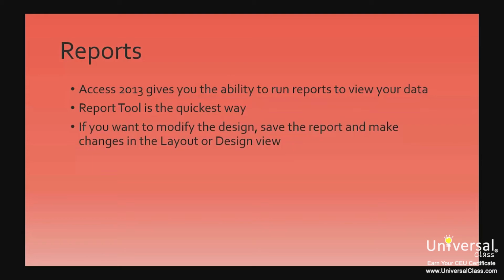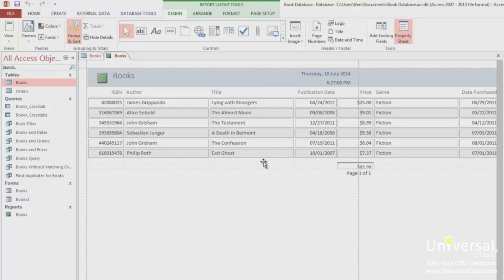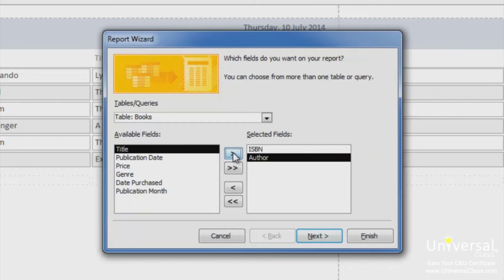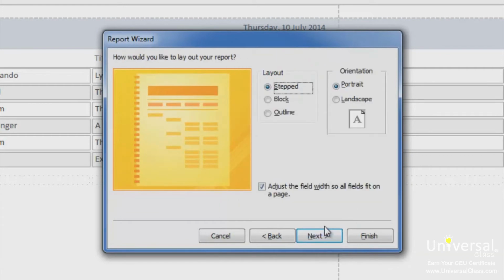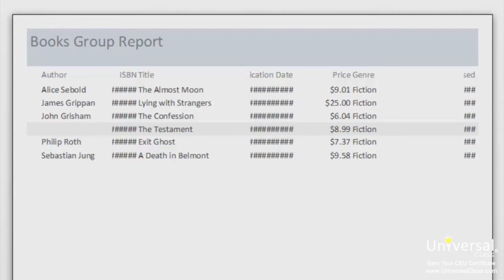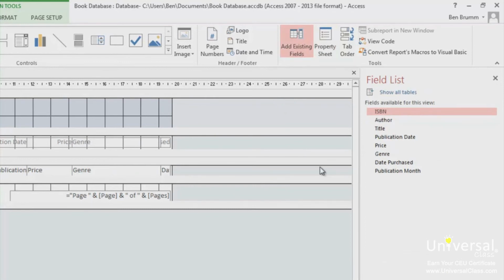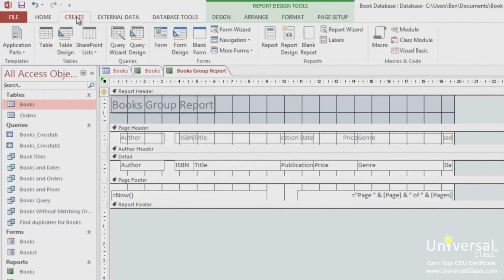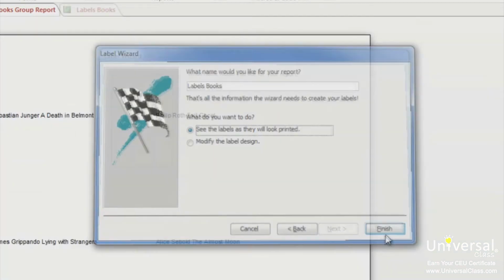Creating and Running Reports in Microsoft Access 2013